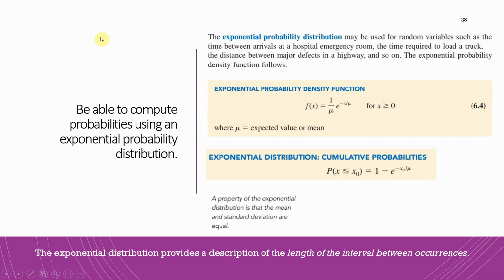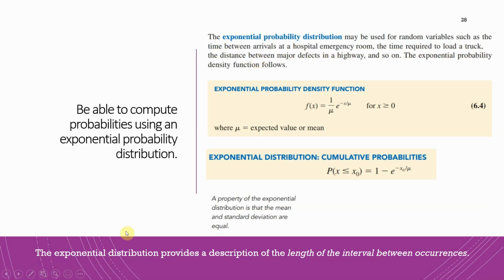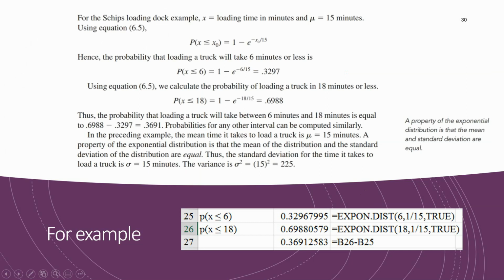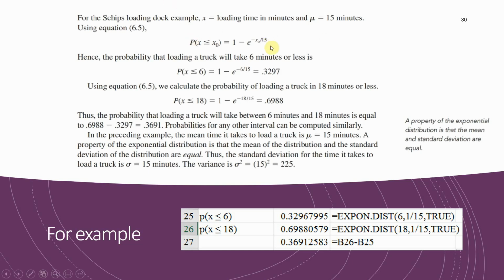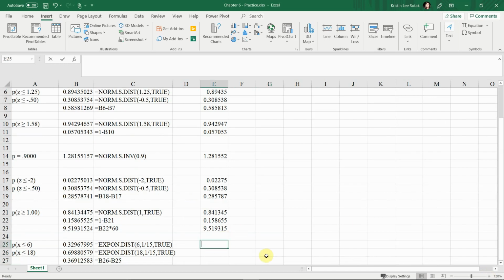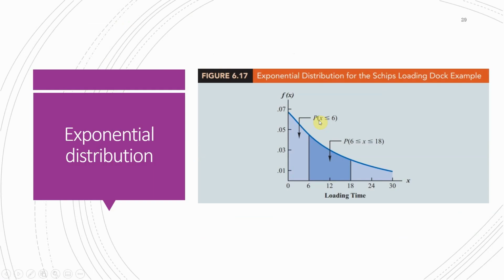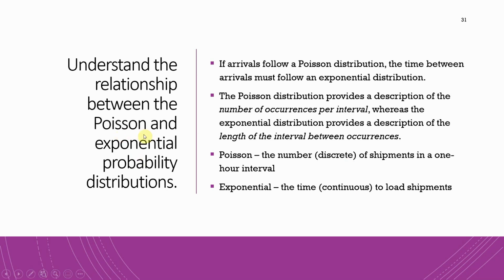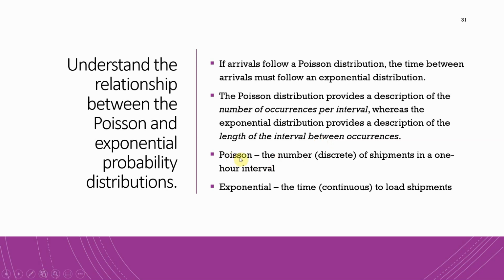Chapter 6 Exponential Probability Distribution